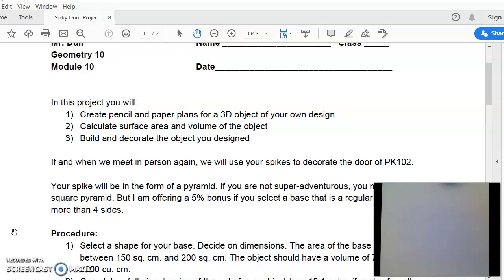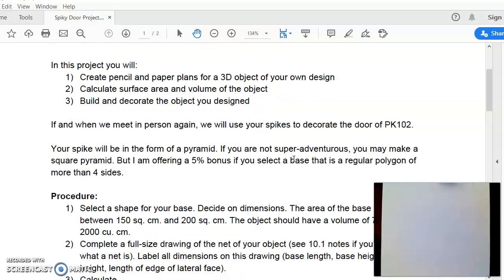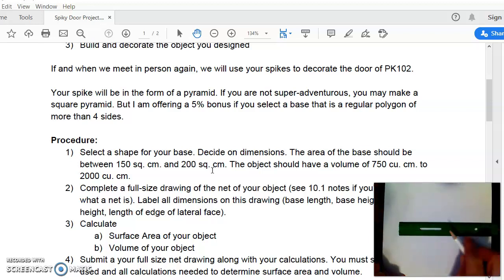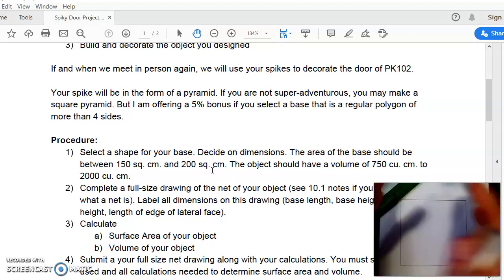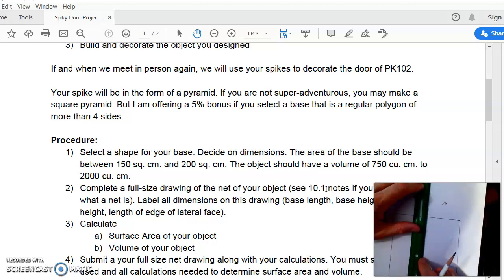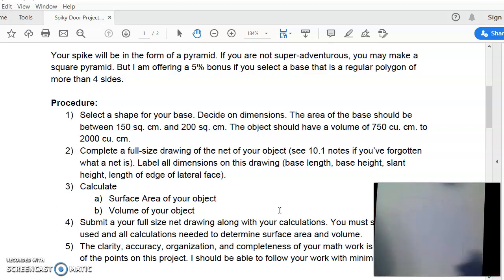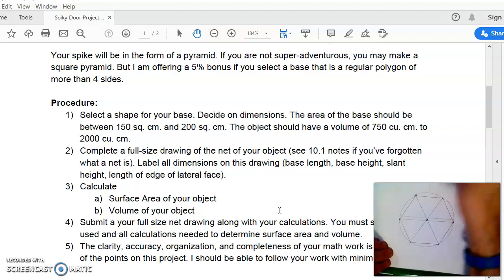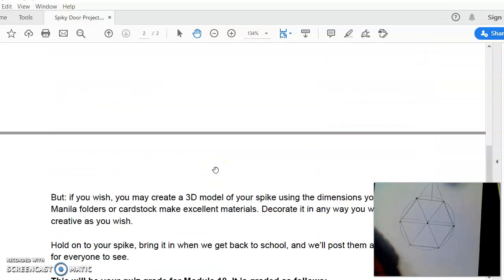Geometry 10 Spiky Door Project Intro Video